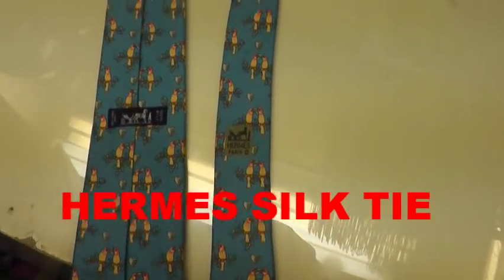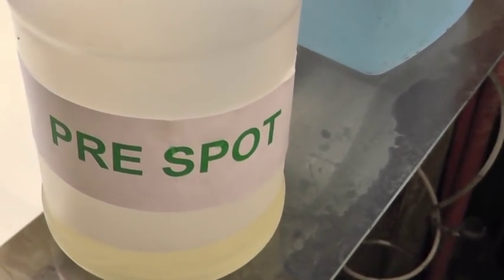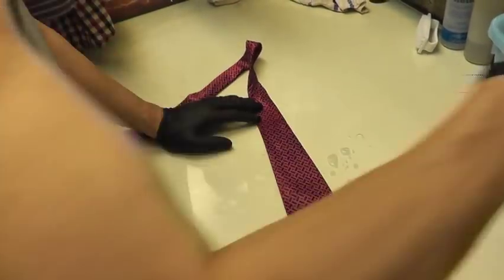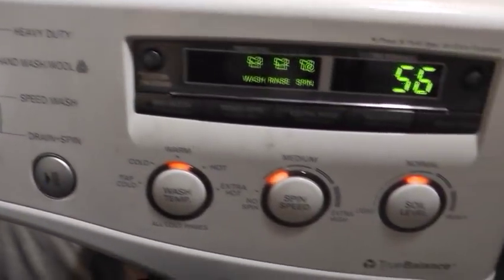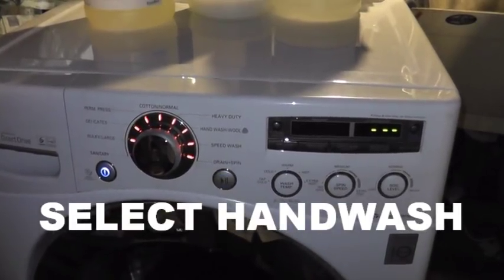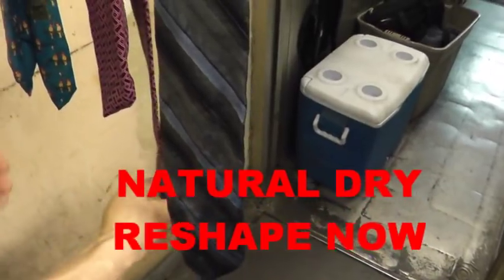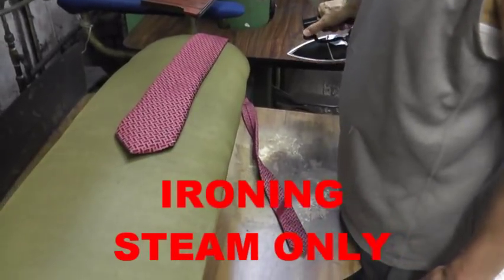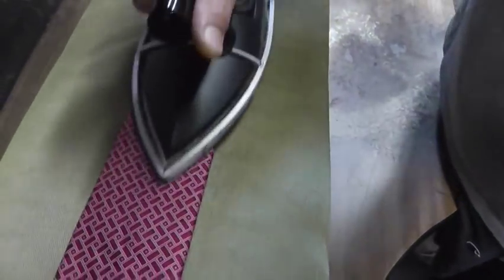dry clean only silk tie clean at home-DIY, HOW TO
ths video clip will show you how to clean your silk ties in your home washing machine more questions DIY, HOW TO, dry clean only, wet clean, washing in water